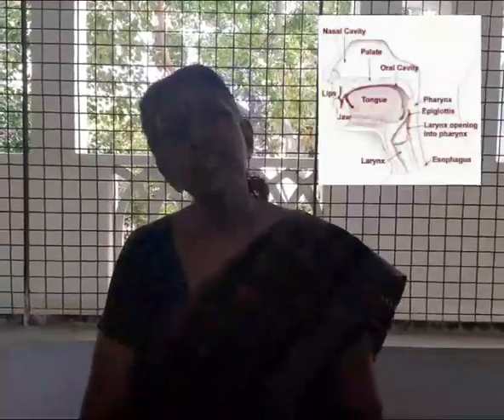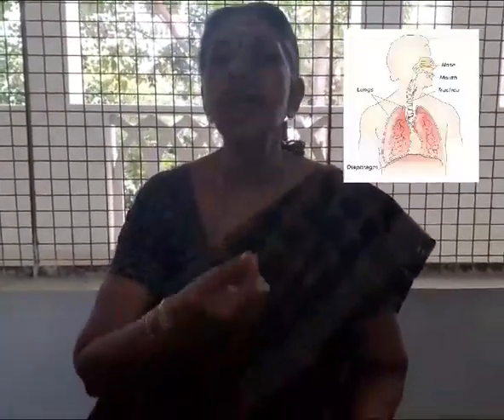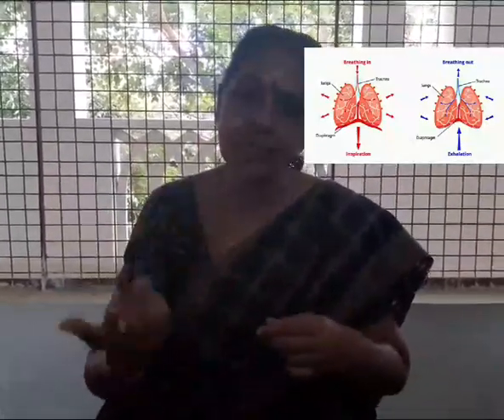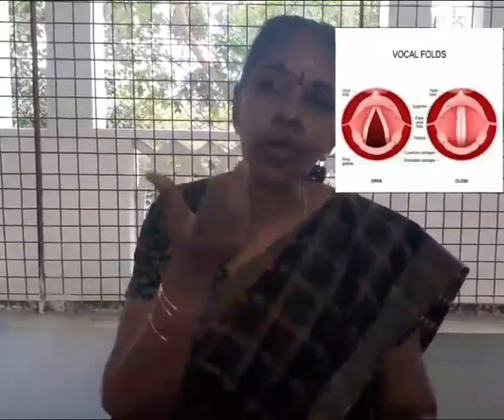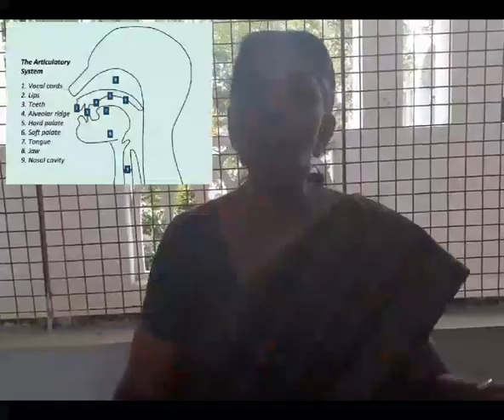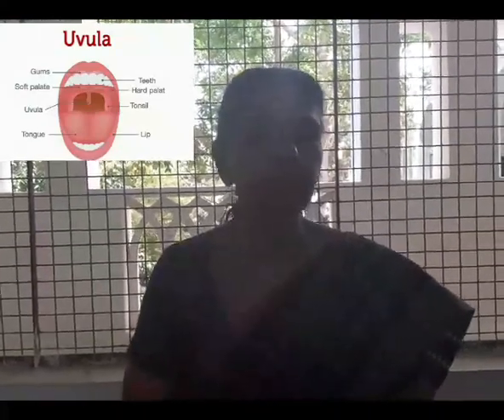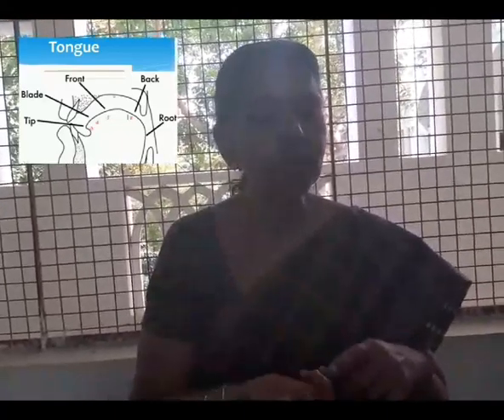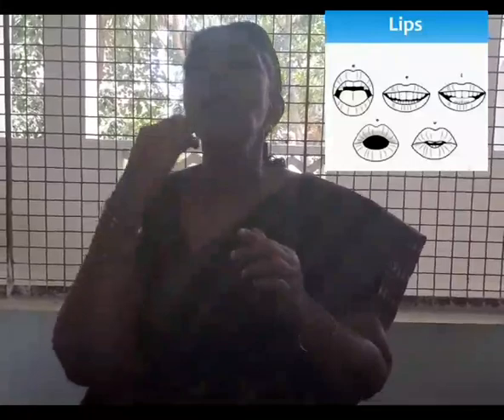Language and linguistics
Organs of Speech by Dr. S. Kala
Head & Assistant Professor of English
Annai Hajira  Women's College, Tirunelveli